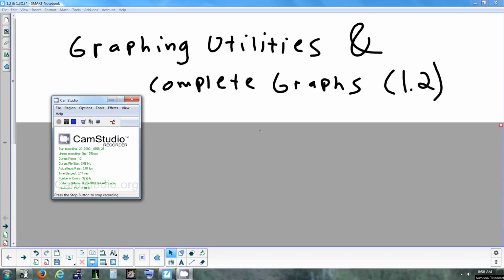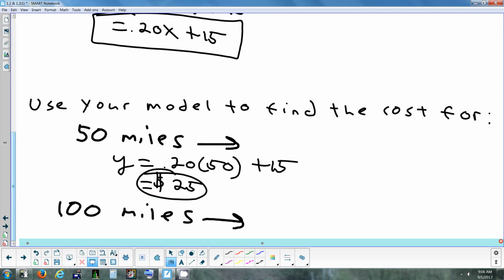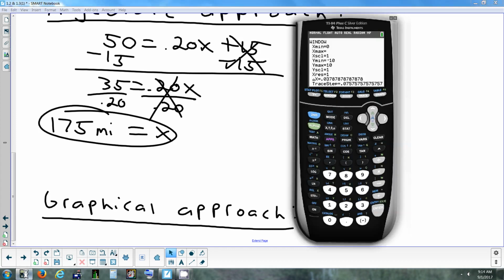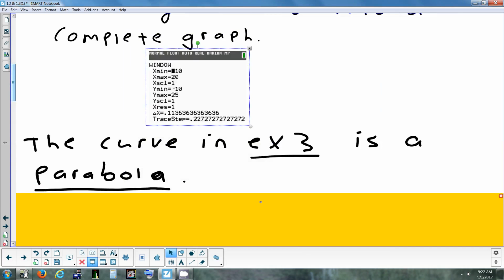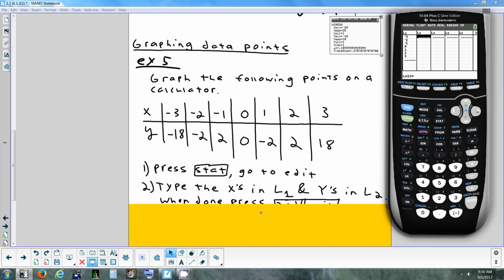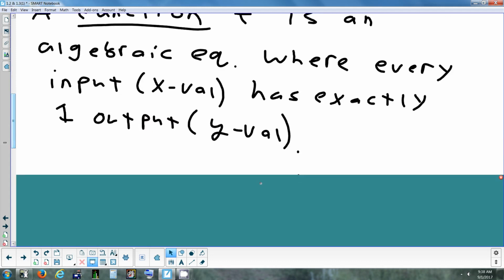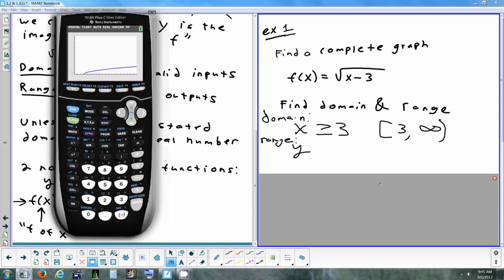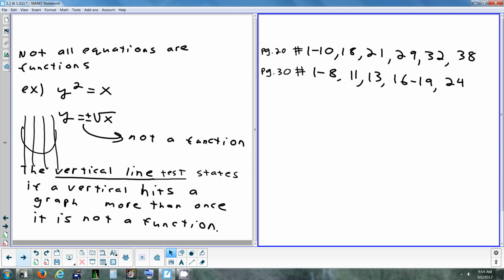1.2 & 1.3(1) Graphing Utilities & Complete Graphs 9-1-17